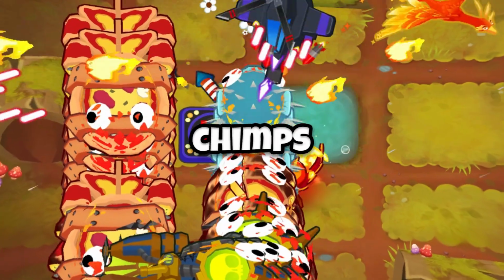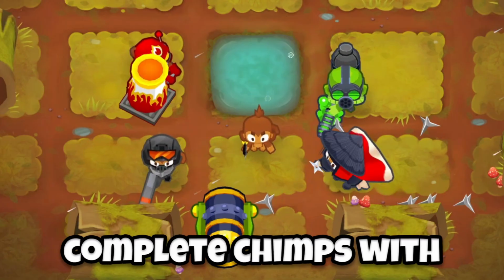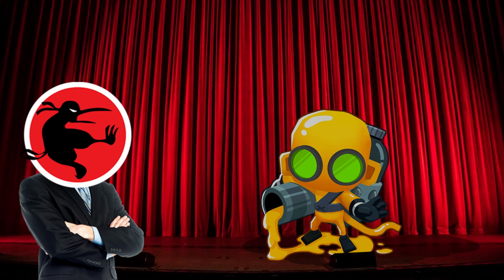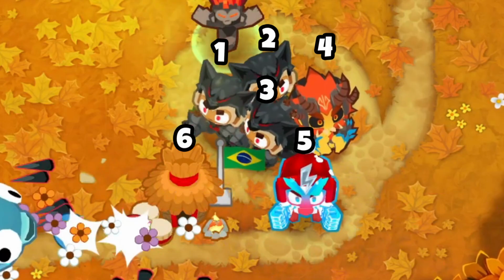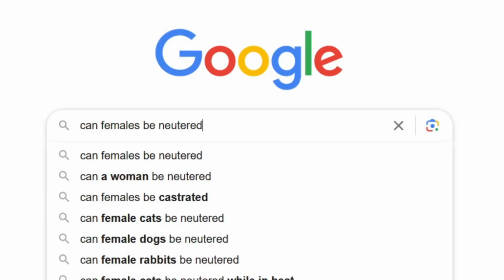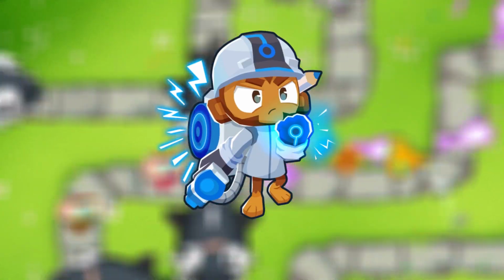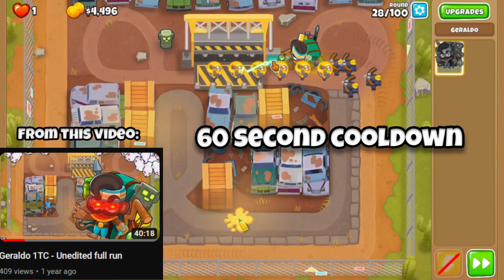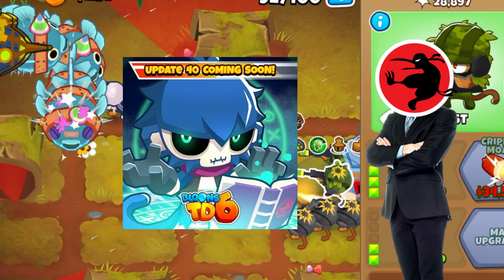The History of 1 TOWER CHIMPS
We are all aware of the famous 2 Tower Chimps challenge, but twice in the game's history has the ONE tower chimps barrier been crossed. Were you playing when these were around?

Corrections:
-Sauda and Resort were not released on the same update, Resort came an update later.
-Geraldo’s 1TC was easier to pull off, but I used the wrong wording. It had less precise timing. There was still plenty of micro.

Yes, intro was inspired by Technoblade’s “Hypixel Skyblock Experience”. That video rewired my brain chemistry

!==+ Ye Olde Algorithm +==!
In this BTD6 Bloons TD 6 video we investigated the history surrounding the 1 tower CHIMPS challenge. ISAB, SJB (Superjombombo), Ethan Reid, and others have attempted this challenge before. We use some heroes like Sauda and Geraldo who were each very good for all things, including CHIMPS, Boss Events, Odysseys, and Daily Challenge. It was briefly mentioned about the new hero Corvus. This is all very helpful for some late game Freeplay.